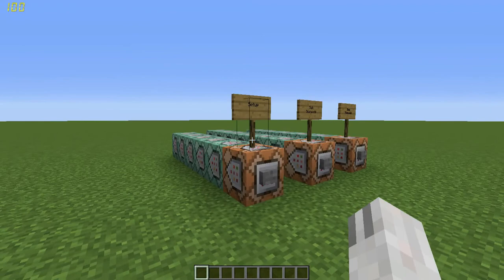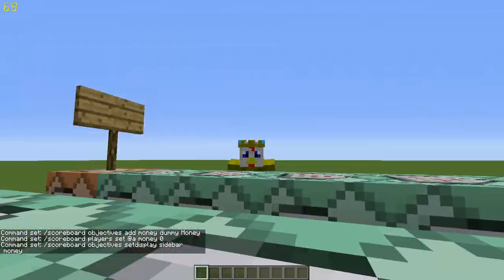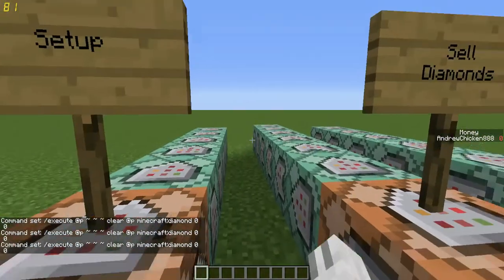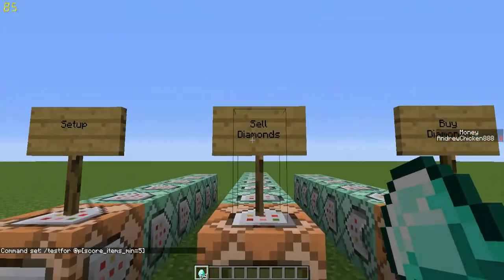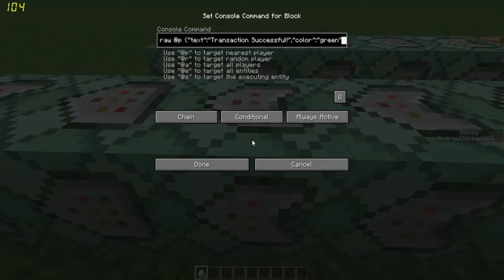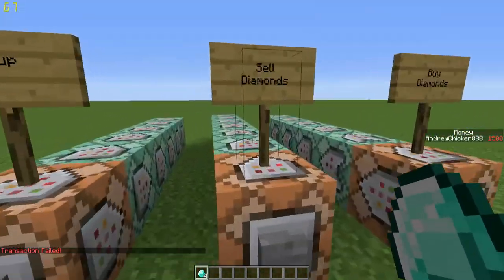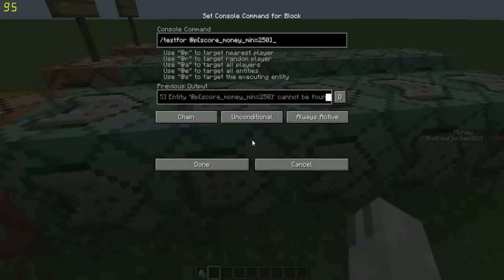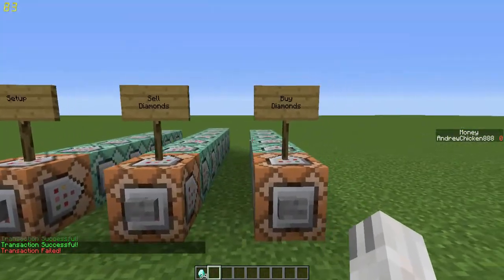Vanilla Economy System in Minecraft! (1.12, Fixed)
Welcome back to another video! In this one I show you guys how to make my fixed and updated version of an economy system in vanilla Minecraft! This system allows you to sell items to earn money, and then use that money do buy other items!

Commands:
/scoreboard objectives add money dummy Money
/scoreboard players set @a money 0
/scoreboard objectives setdisplay sidebar money
/scoreboard objectives add items dummy Items
/stats entity @a set AffectedItems @p items
/scoreboard players set @a items 0

/tellraw @p {“text”:”Transaction Successful!”,”color”:”green”}
/tellraw @p {“text”:”Transaction Failed!”,”color”:”red”}

/execute @p ~ ~ ~ clear @p minecraft:ITEM 0 0
/testfor @p[score_items_min=5]
/clear @p minecraft:ITEM 0 5
/scoreboard players add @p money 250
/testfor @p[score_items=4]

/testfor @p[score_money=249]
/testfor @p[score_money_min=250]
/scoreboard players remove @p money 250
/give @p ITEM 5